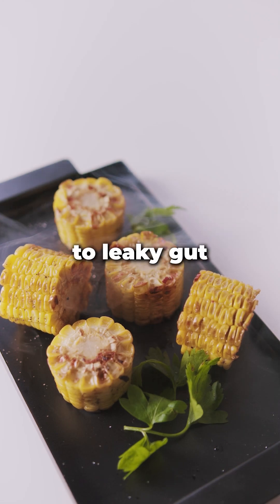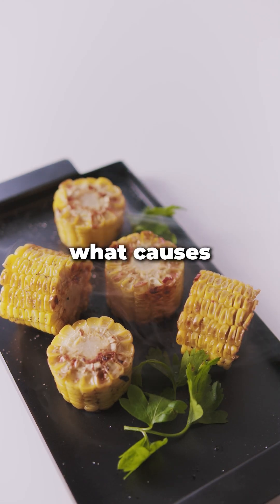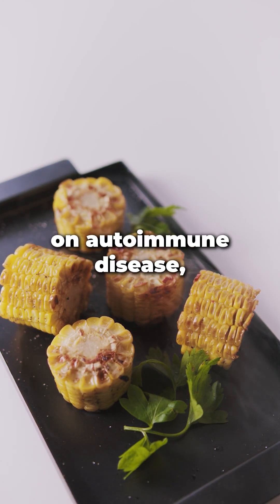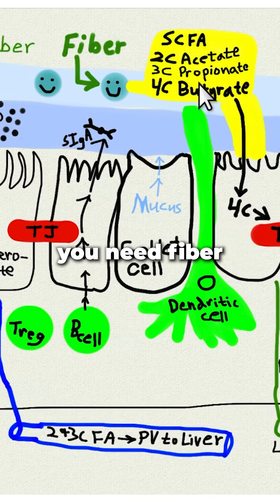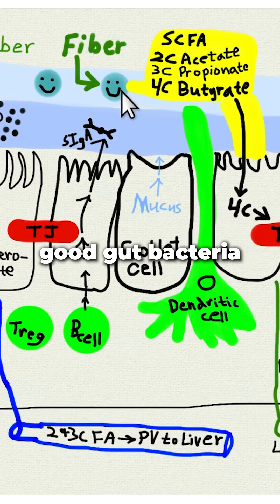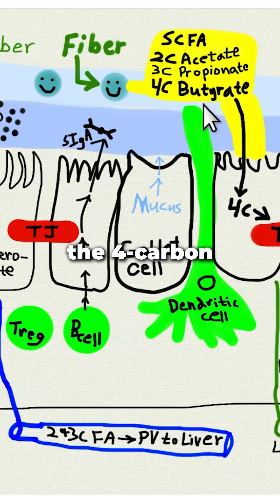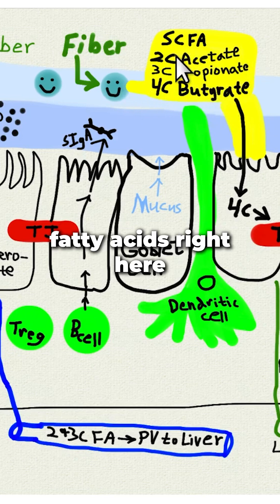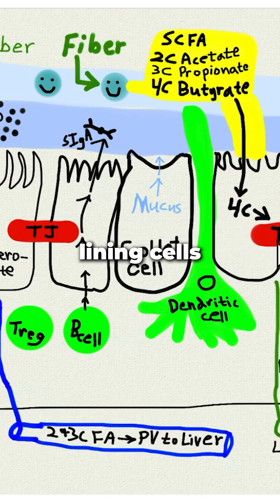How fiber protects your gut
Fiber is converted to short chain fatty acids (SCFA) by good gut bacteria.  Butyrate (a 4 carbon SCFA) is used by gut lining cells (enterocytes) to maintain TIGHT JUNCTIONS = these prevent leaky gut.